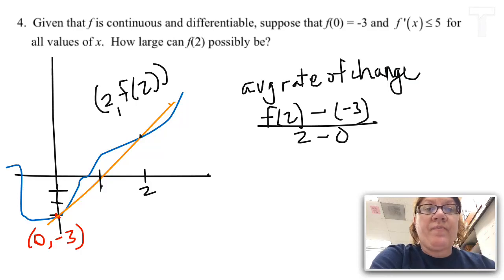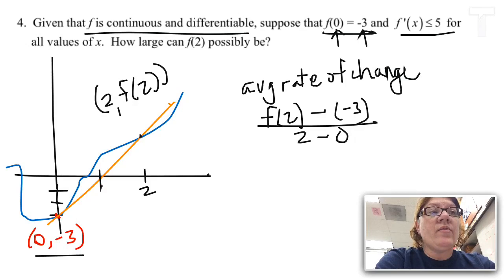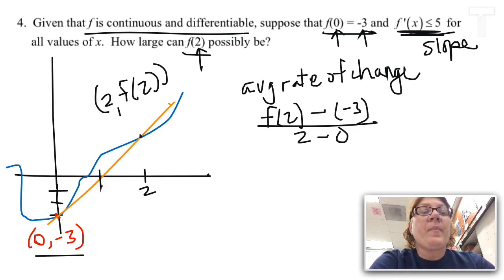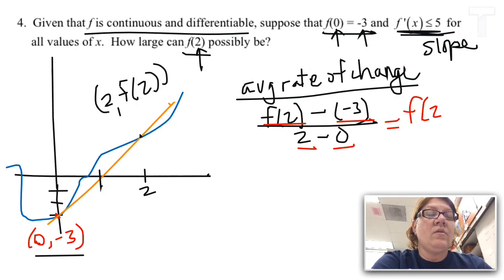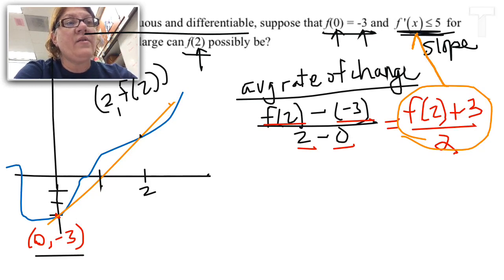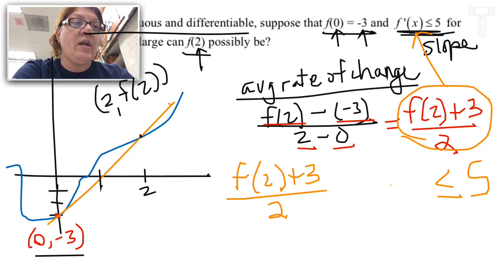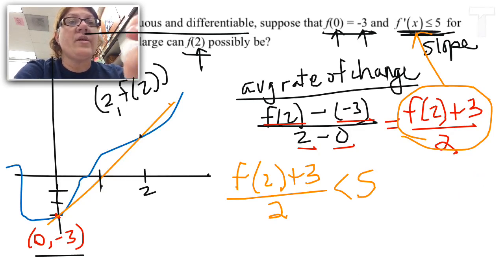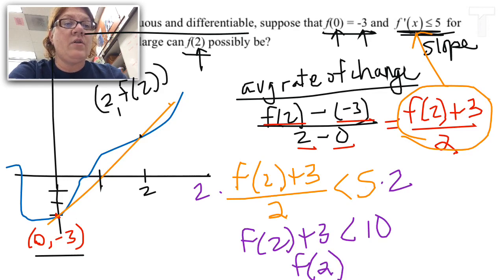3.2 notes pt5